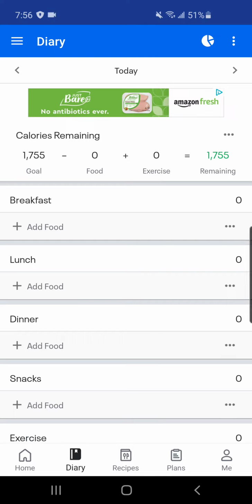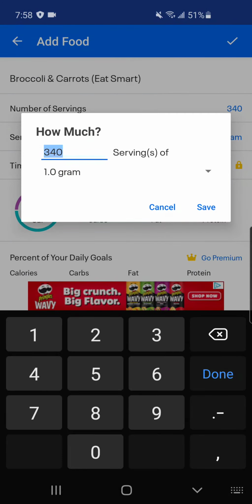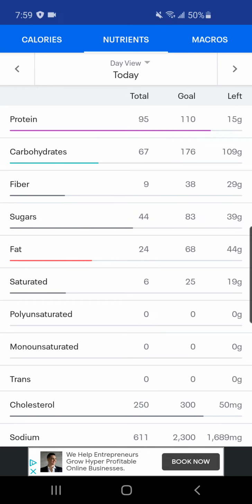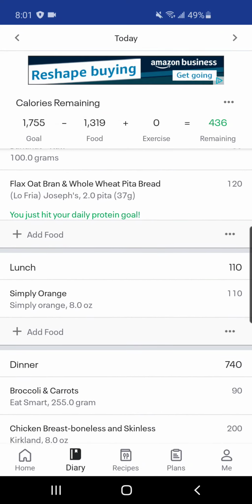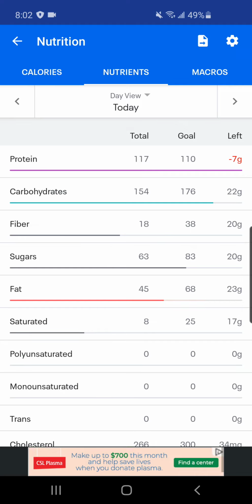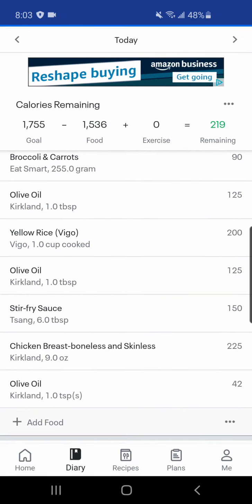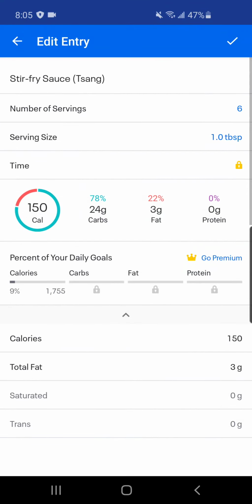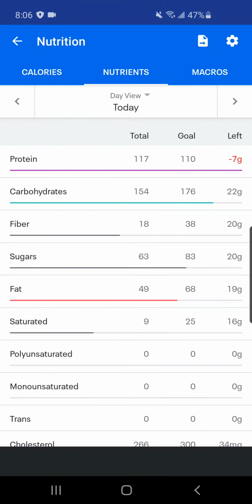myfitnesspal and meal prep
How to use myfitnesspal to log and track and how to meal prep easily